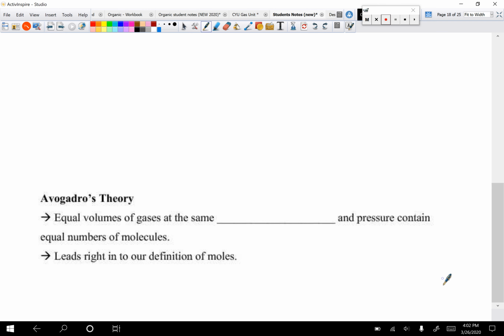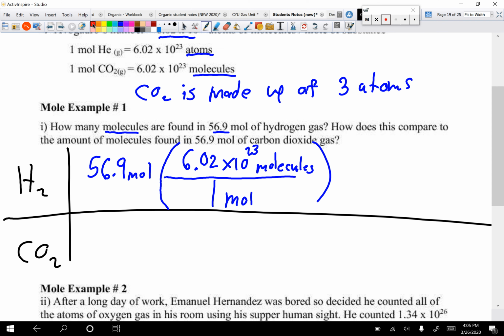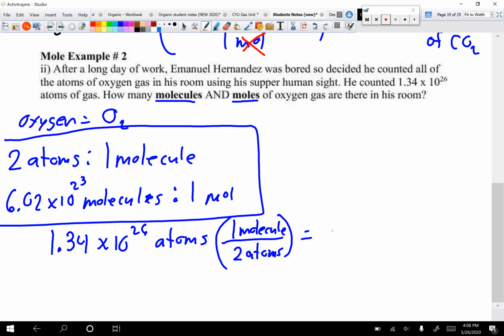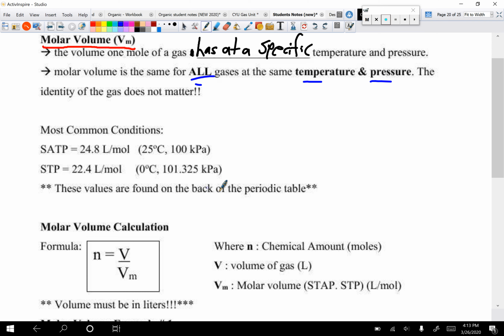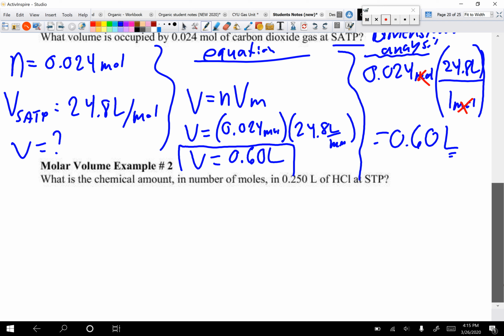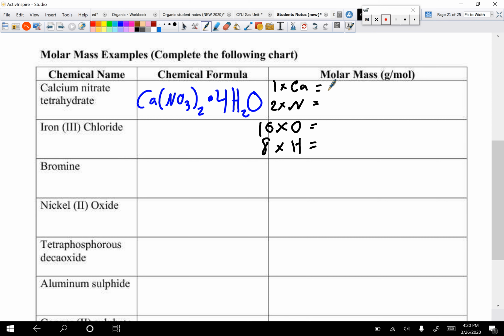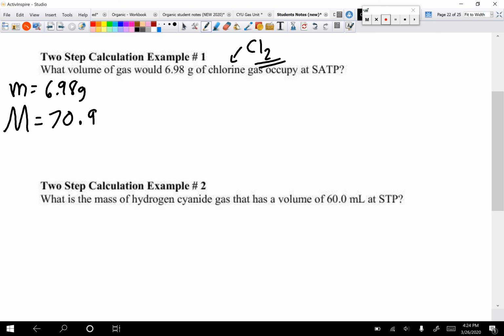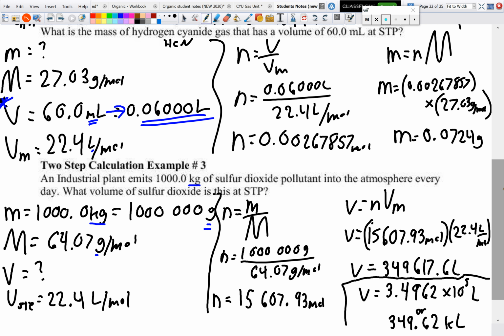Gas Unit Lesson 5 : Molar Volumes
Solving problems using Molar Volumes